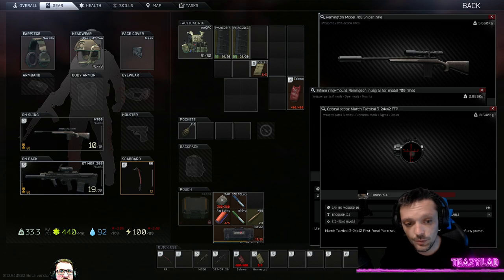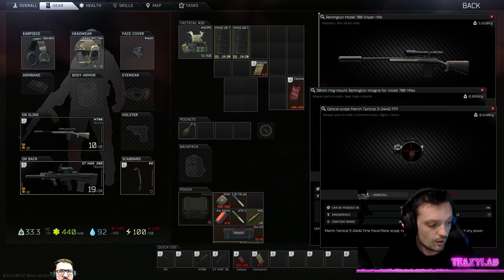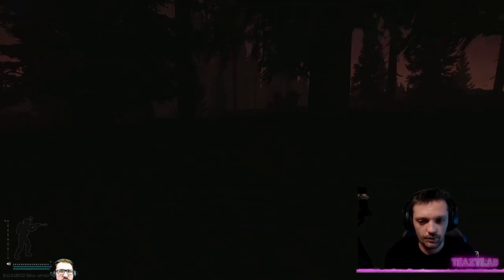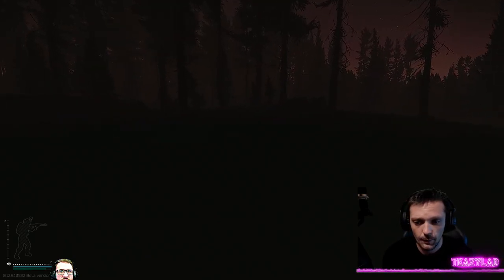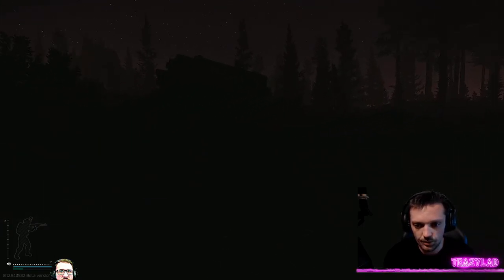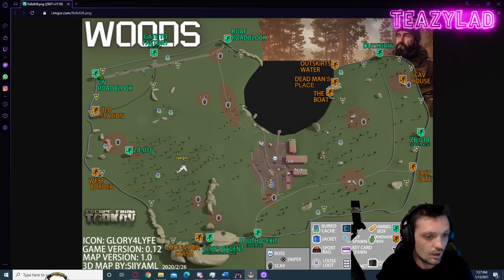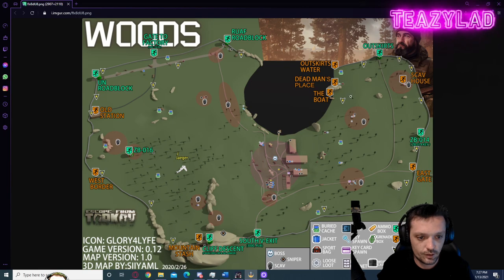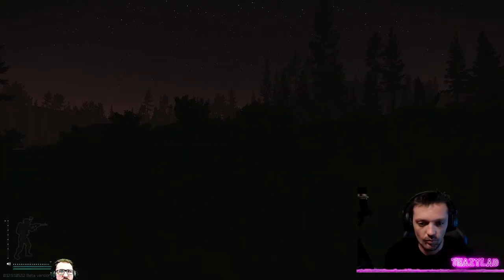Escape From Tarkov Hunting Trip EASY MODE!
EFT Hunting Trip Task Video, a easy quick way to get it done
EFT Guide Easy Mode
Easy Kills, Boss hunting, Ask for more task videos?, Chilled night raids,